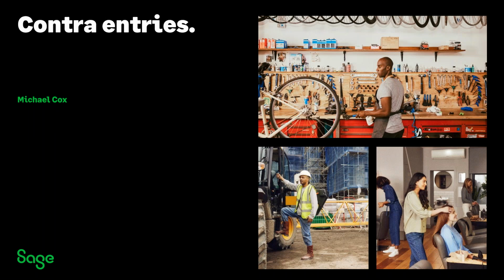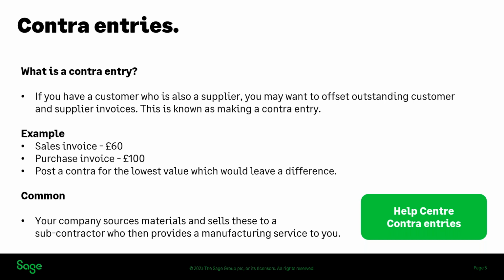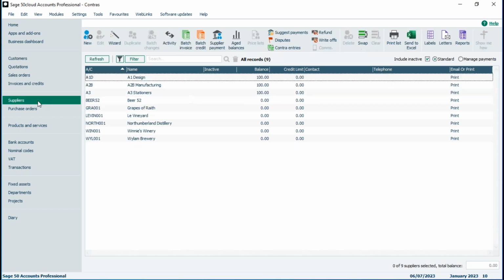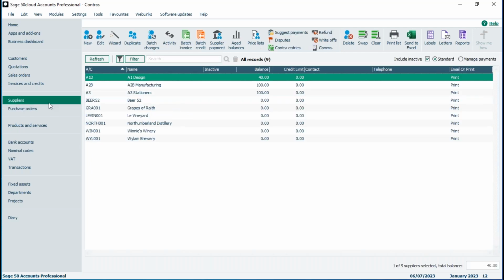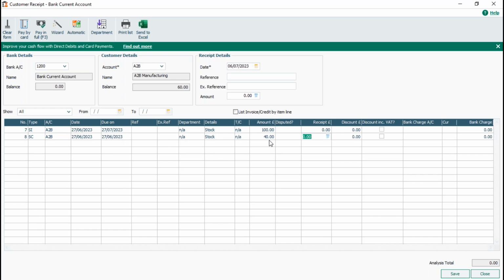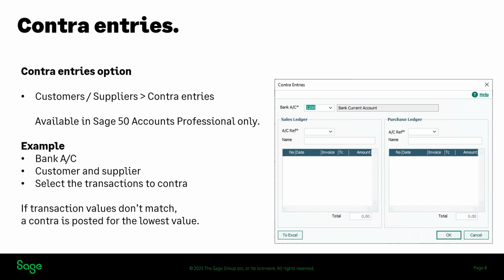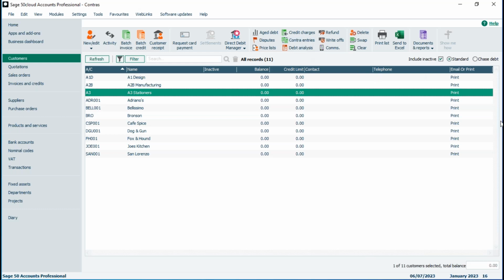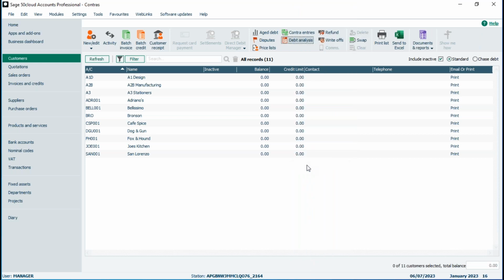Sage 50 Accounts (UK) - Processing contra entries